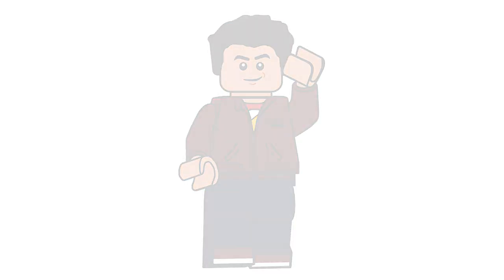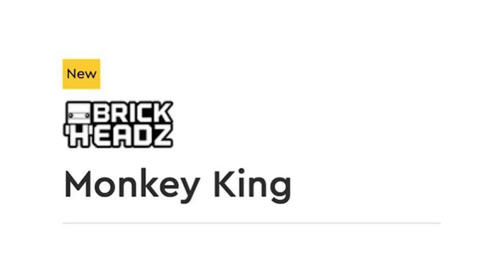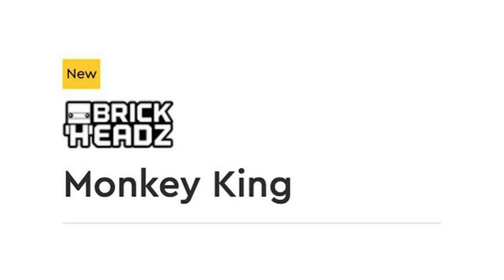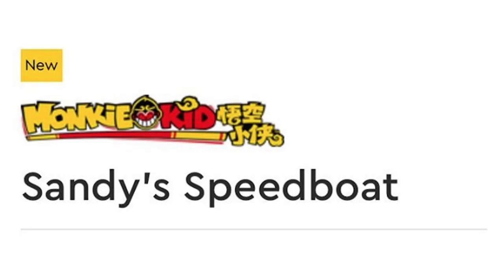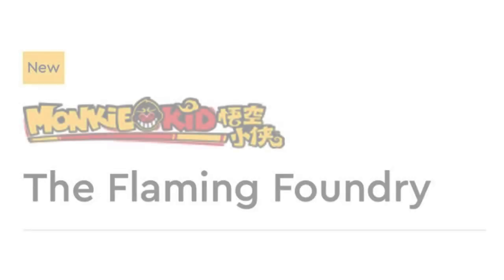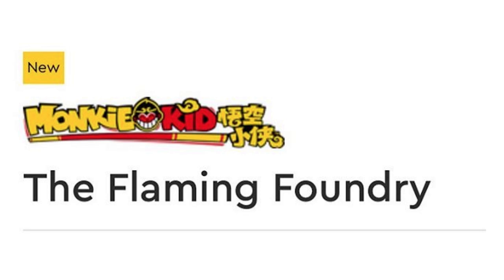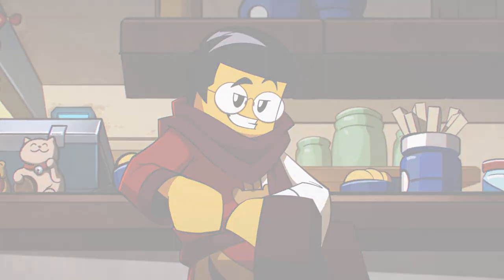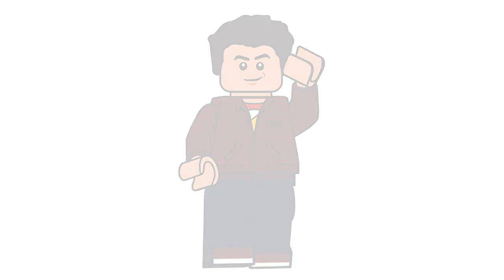LEGO Monkie Kid Wave 2 Set Names & Descriptions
Today, thanks to 1414falconfan we know the names of the second wave of Monkie Kid sets!